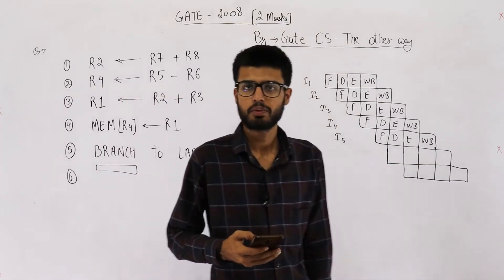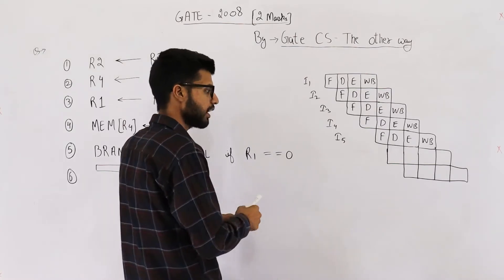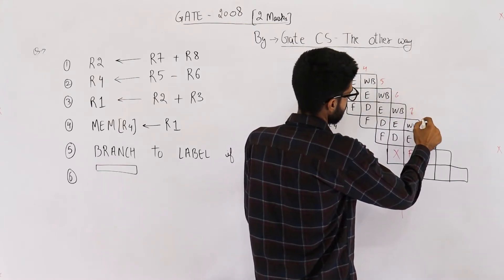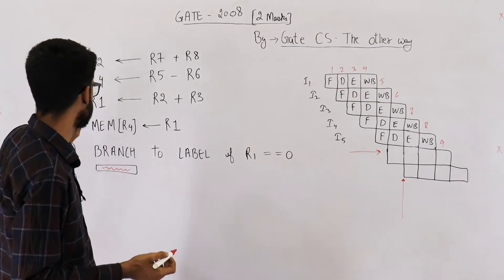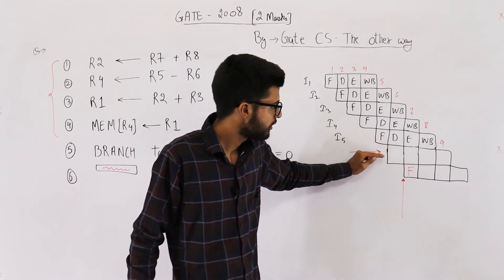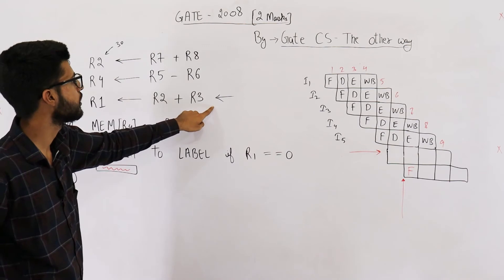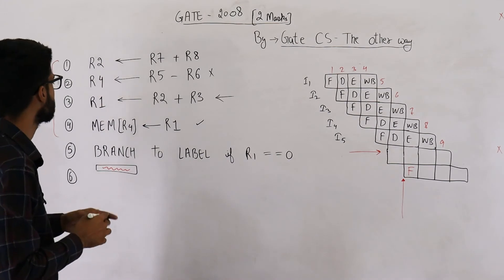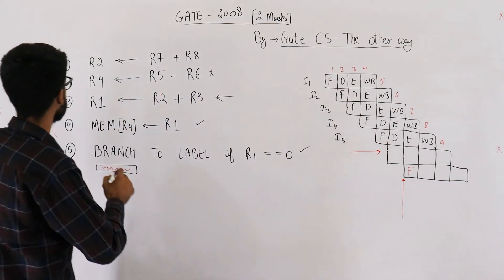Gate 2008 pyq CAO | Delayed branching can help in the handling of control hazardsThe following code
Delayed branching can help in the handling of control hazards
The following code is to run on a pipelined
processor with one branch delay slot:

I1: ADD R2←R7+R8
I2 : SUB R4← R5-R6
I3 : ADD R1← R2+R3
I4 : STORE Memory [R4]←[R1]
BRANCH to Label if R1== 0
Which of the instructions I1, I2, I3 or I4 can legitimately occupy the delay slot
without any other program modification?
(A) I1
(B) I2
(D) I4